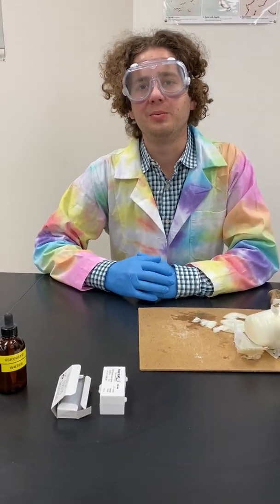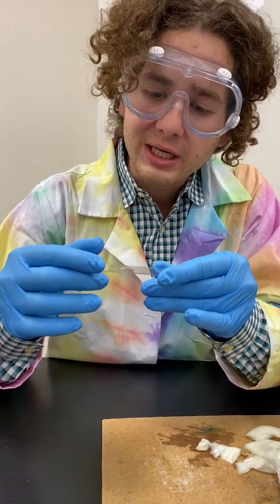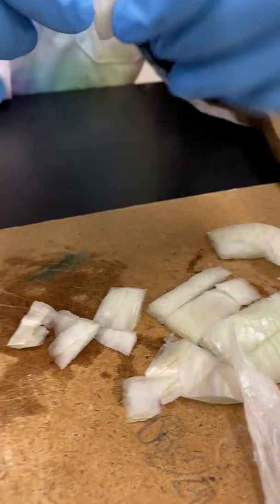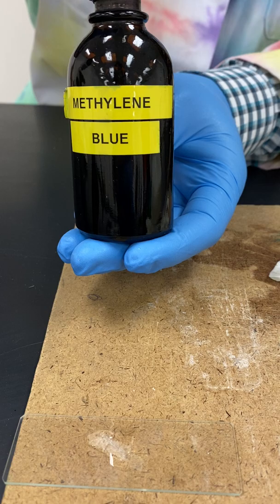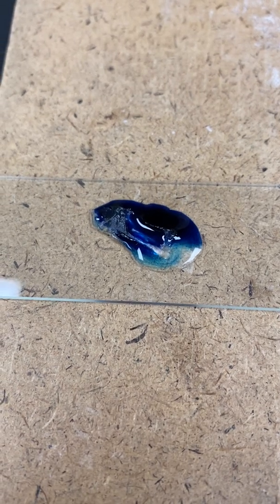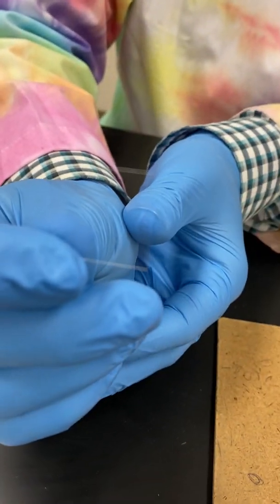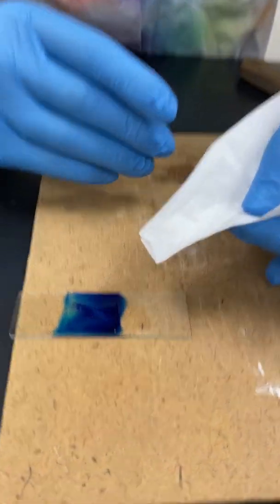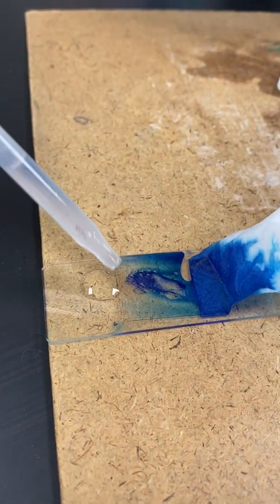1406 Lab Video: How to Prepare an Onion Slide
This video will demonstrate the steps for how to prepare an onion slide.